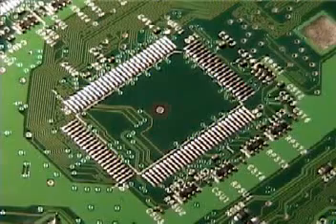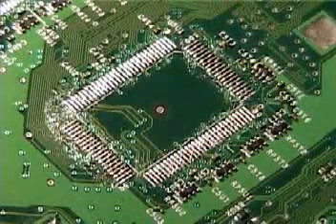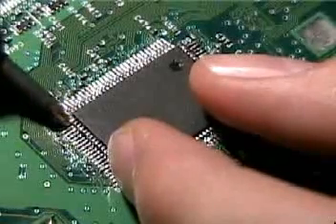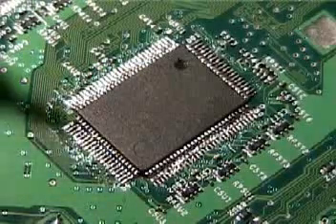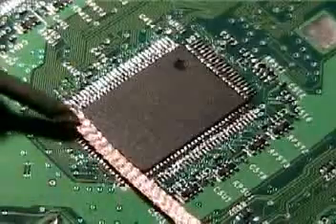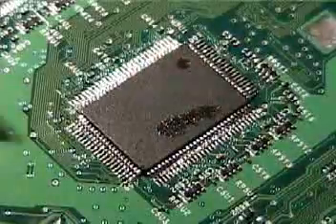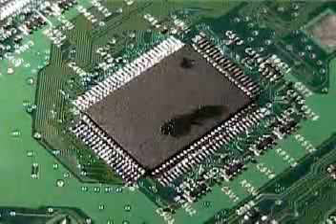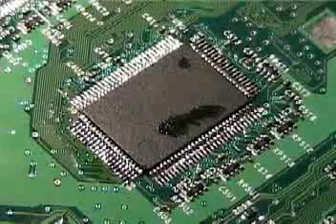Upgrading Ram on xbox to 128MB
xbox versions 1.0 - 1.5 is only method to do this the other is the desolder method which i got you can upgrade more ram onto your xbox for better development performance. Helps MAME emulator performance and better performance on the surreal emulator (N64). Others have to remove which i have put on here.